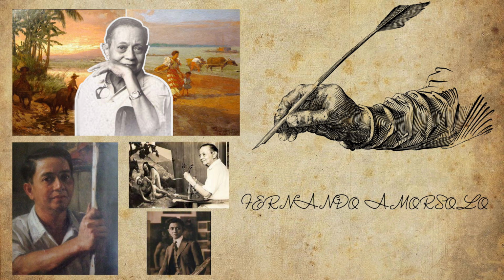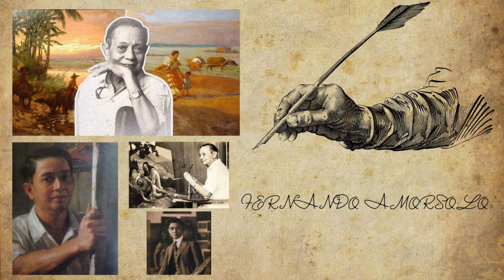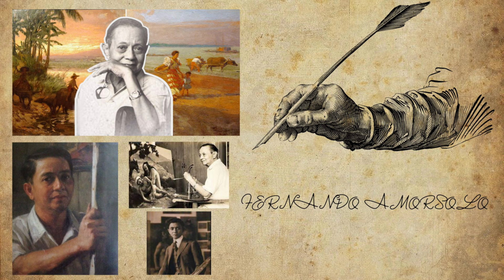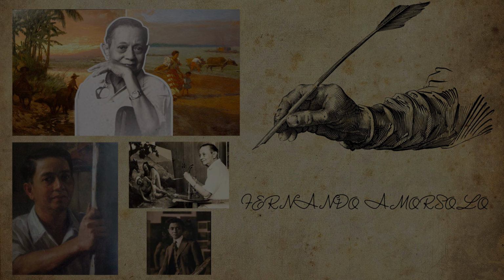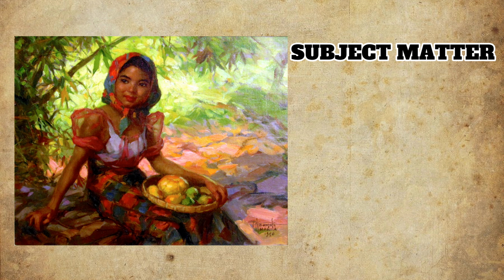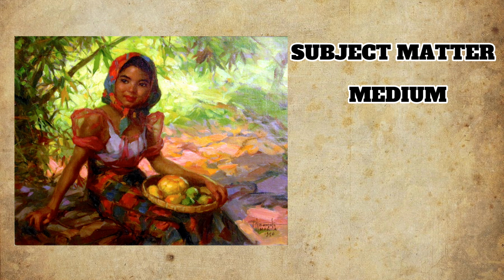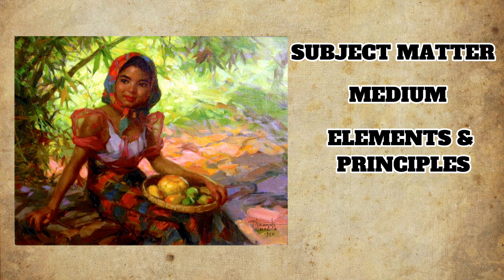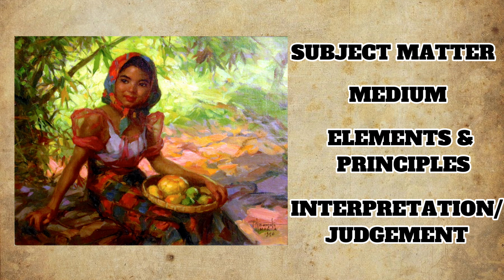ART VLOG ANALYSIS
21st century
Oral comm
Contemporary arts

ESPINOSA, Kristoff Beala D.
11A-RUTH ABM/HUMMS